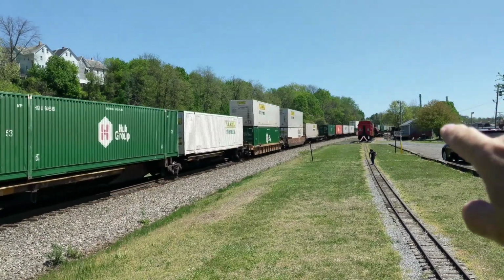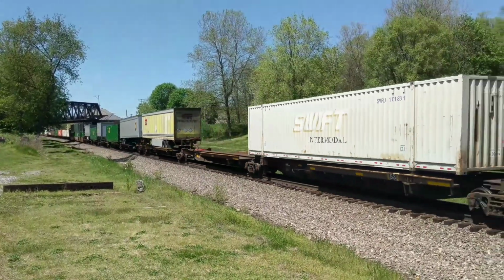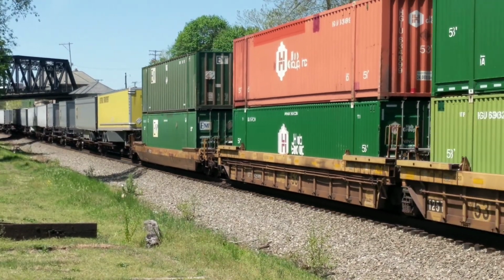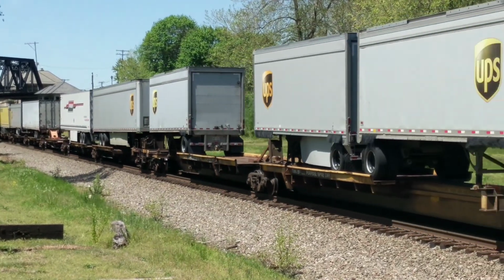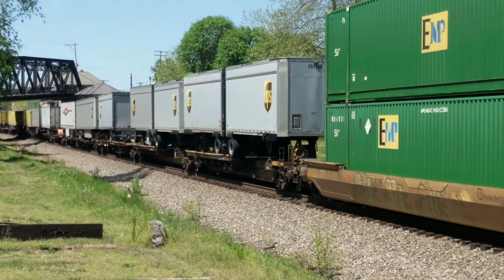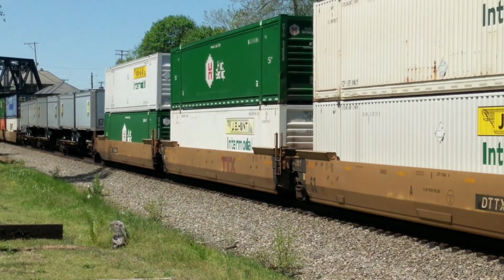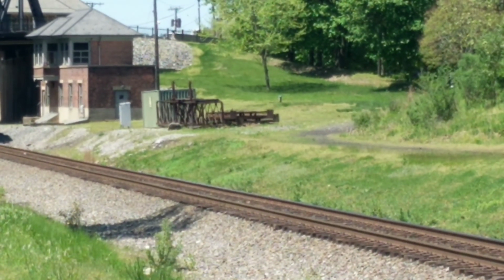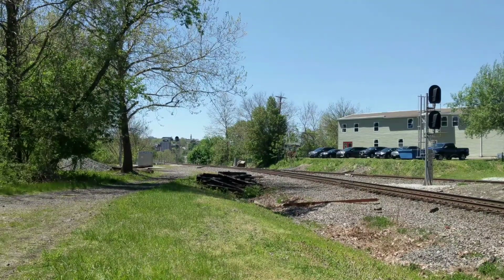Railfanning NS in Philipsburg NJ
Sorry about the wind , it was pretty bad this day .

We did some railfanning around the Philipsburg Railroad Historical Museum on Saturday May 1 2021 .  Caught a few NS trains on the Lehigh Line.  The area is rich in Railroad History , a must visit if your near by .